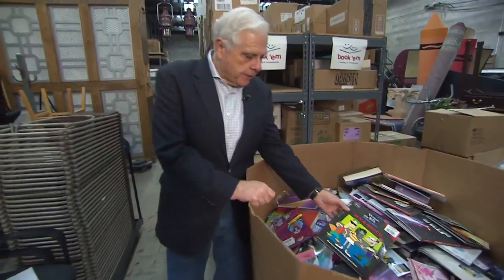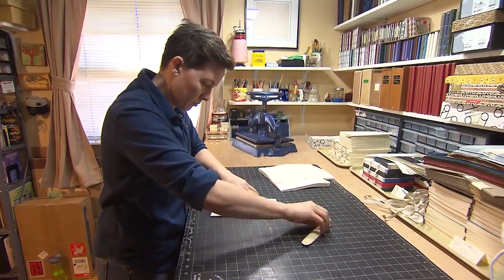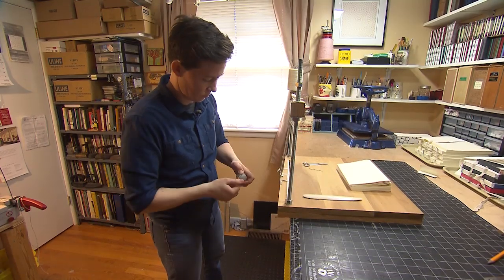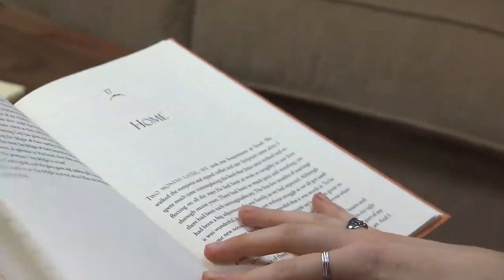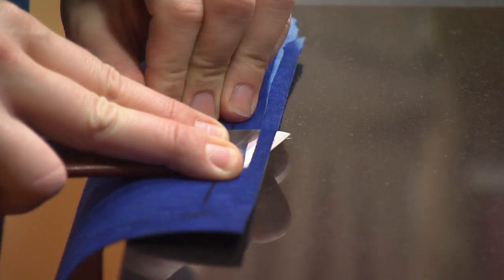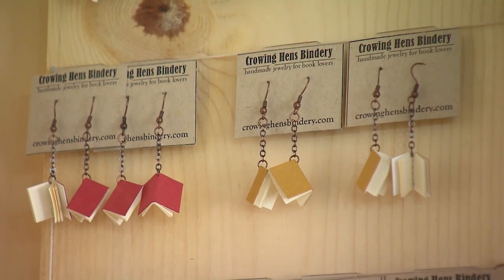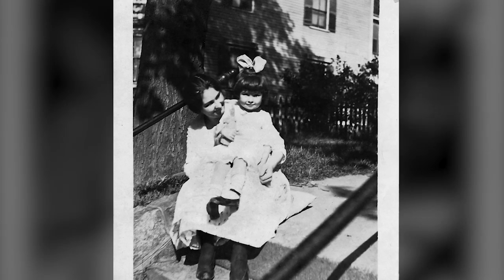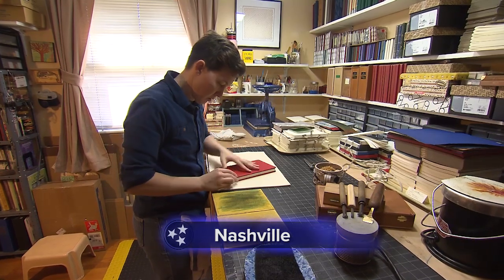Book Binder - Mary Sullivan | Tennessee Crossroads | Episode 3239.2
When we think of artisans at work, we might hear the noise of a metal worker at their anvil of a woodworker's saw. But, just because an artist's work may be less flamboyant to watch, doesn't mean it's any less intense. Mary Sullivan quietly turns out works of art every day. Tennessee Crossroads met Mary at her Nashville, TN Book Binder shop to watch her as she helps preserve a skill not seen very often these days. Watch this and more episode segments of Nashville Public Television's Tennessee Crossroads.